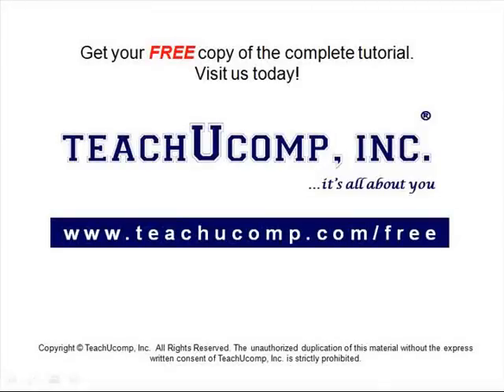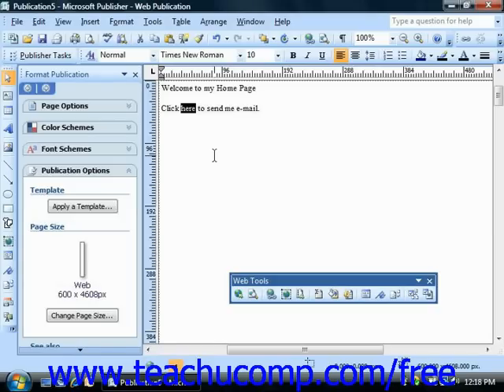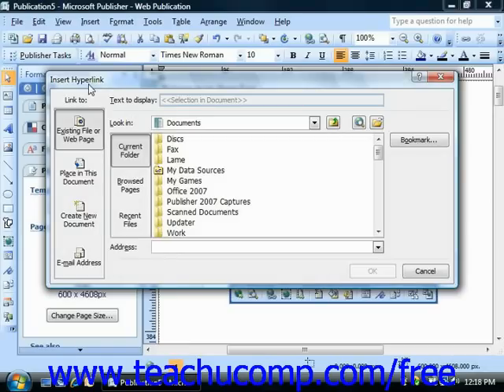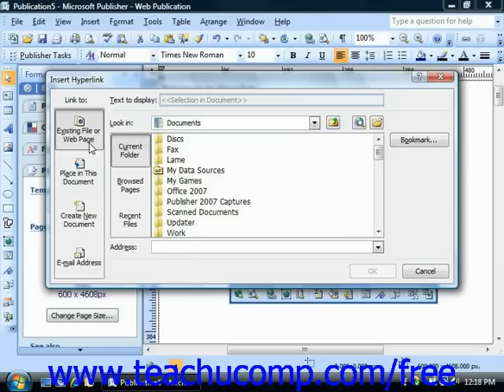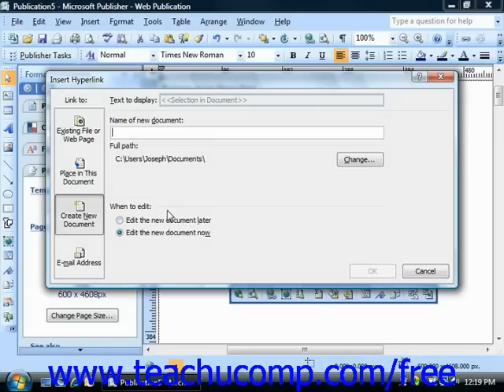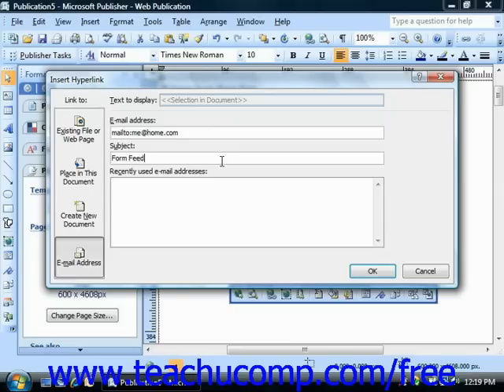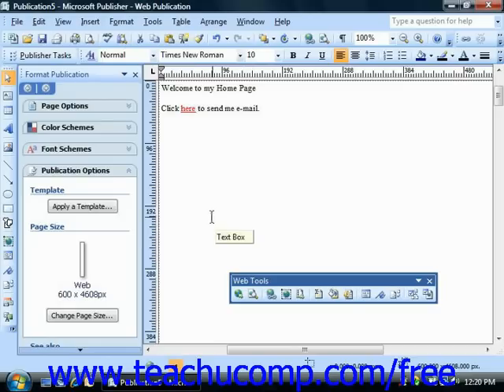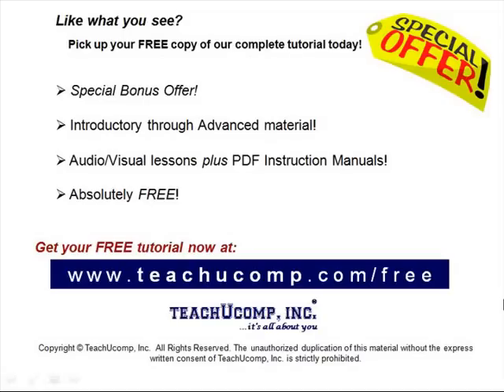Publisher 2003 Tutorial Inserting Hyperlinks Microsoft Training Lesson 10.3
Learn how to insert hyperlinks in Microsoft Publisher - the most comprehensive Publisher tutorial available. Visit us today!